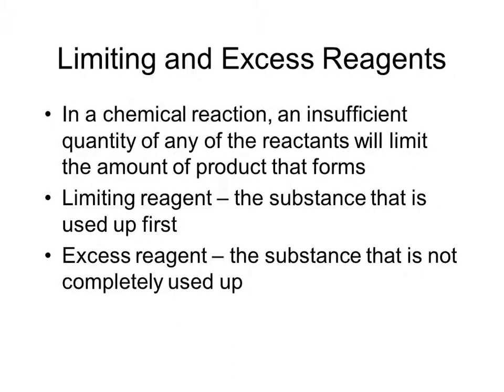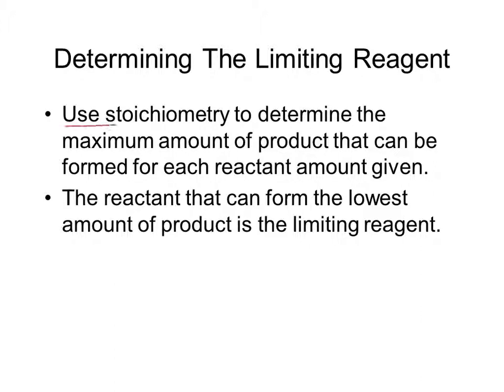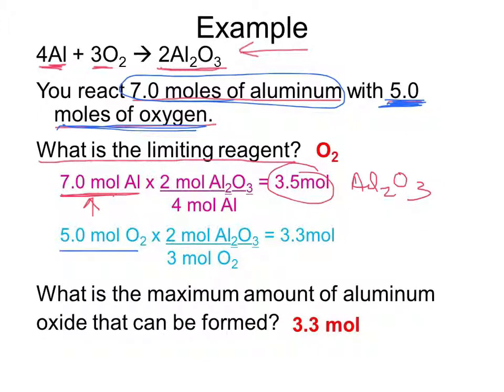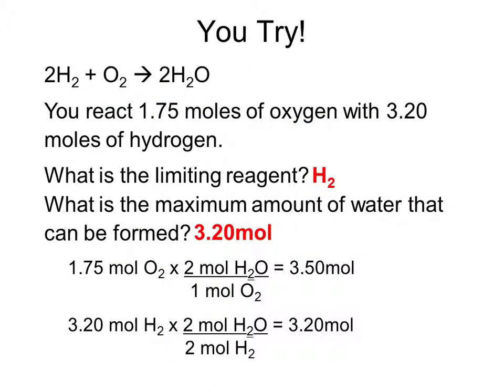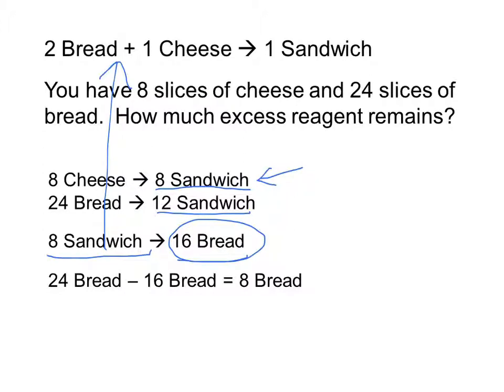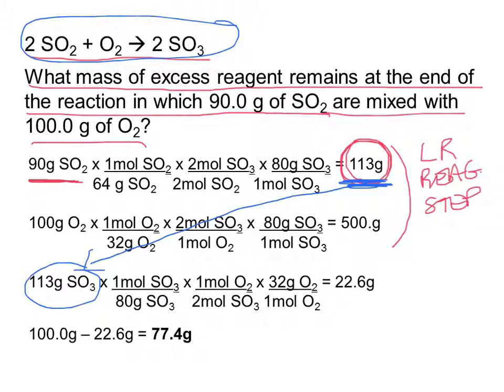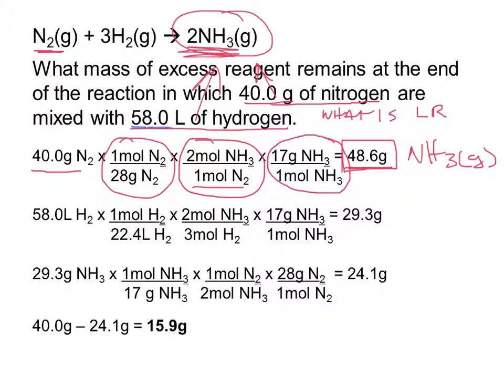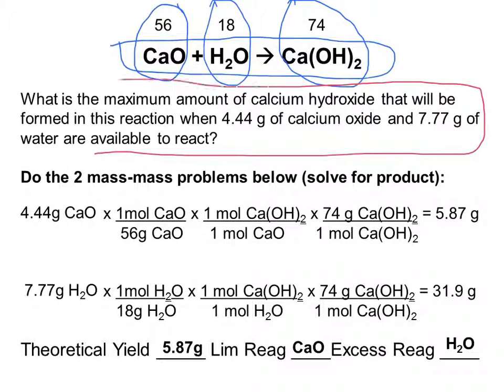LimitingExcessive Reagent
Tutorial on limiting and excess reactant concept